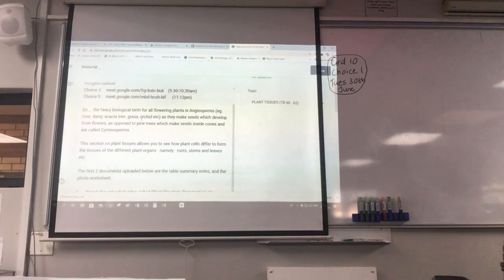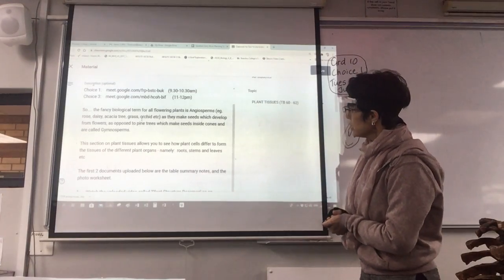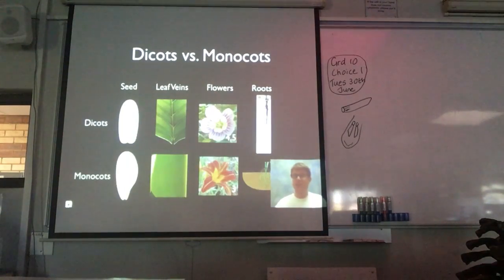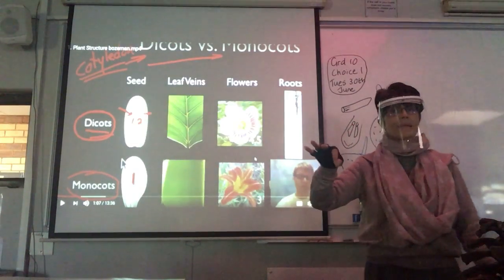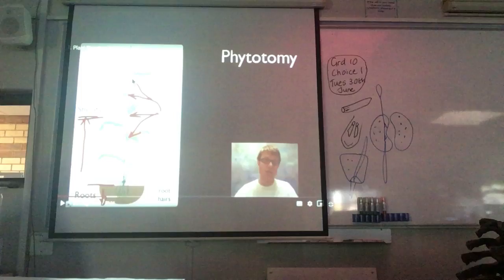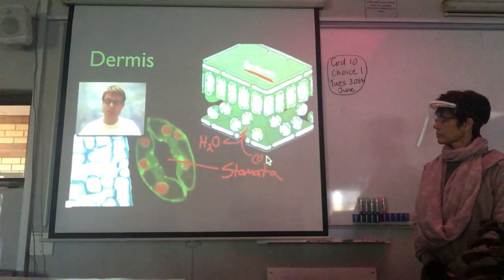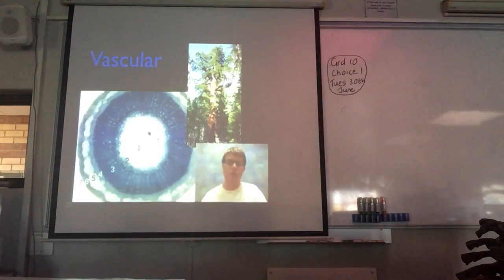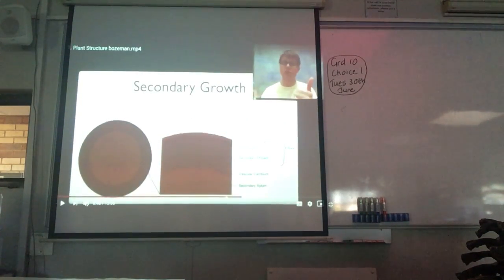Grd 10 Ch 1 Tues 30th June Intro Tissues